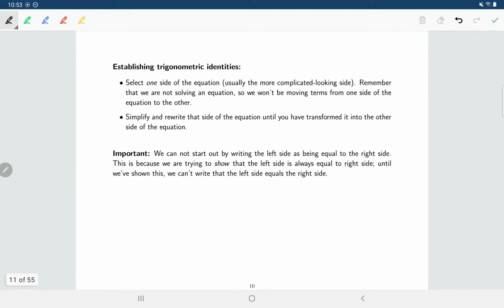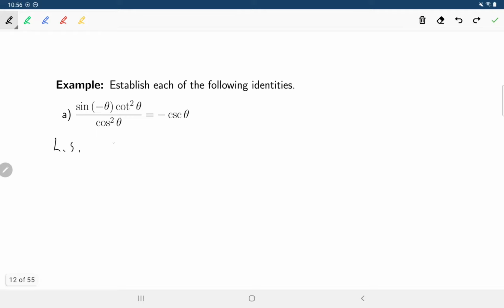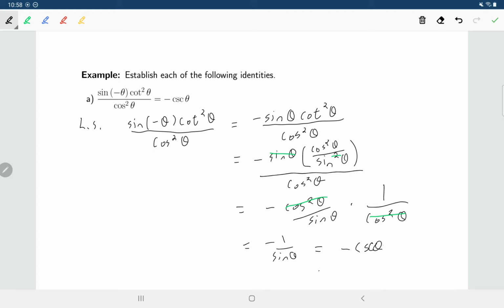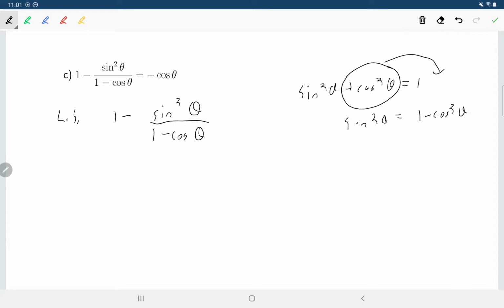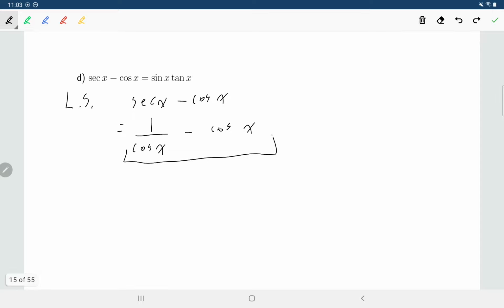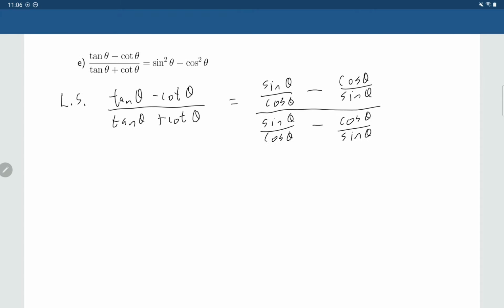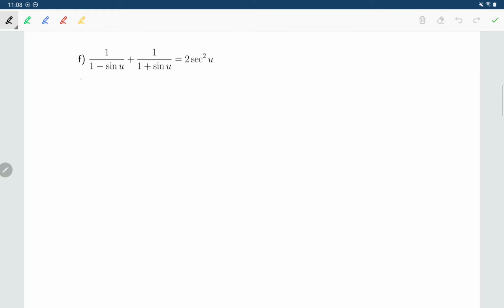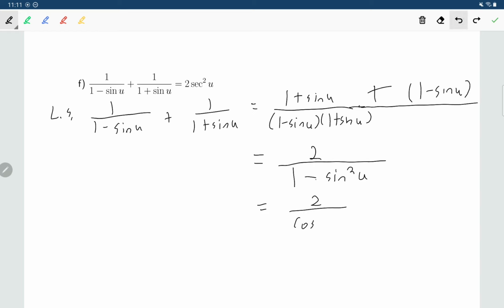Math 097: Section 9-1 (Part Two)